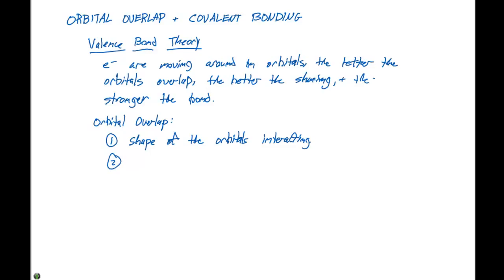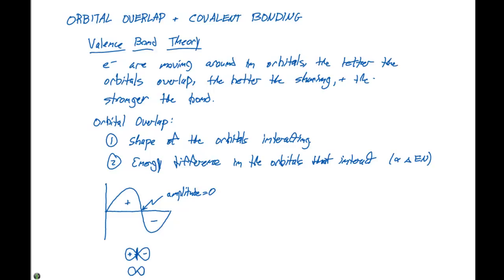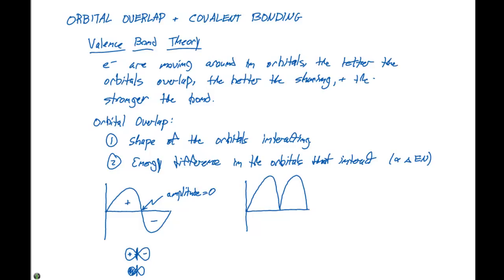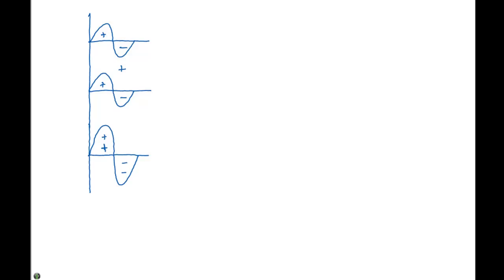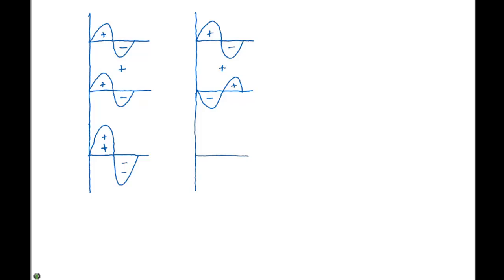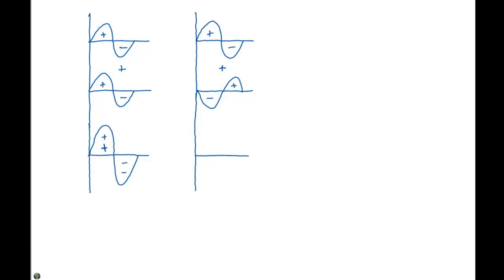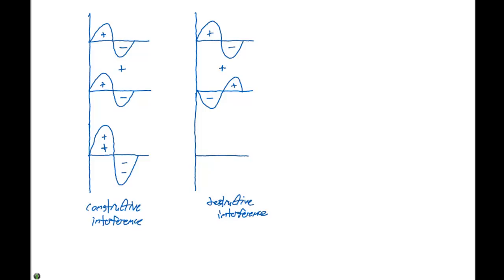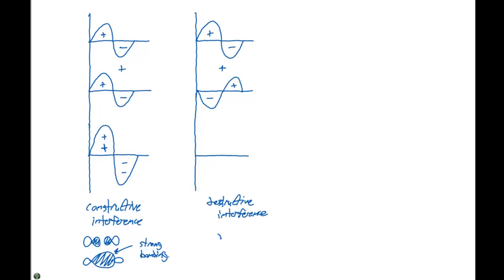9.4 Orbital Overlap in Covalent Bonding